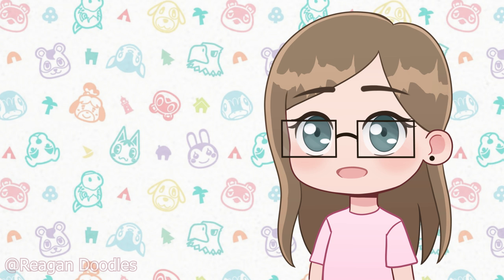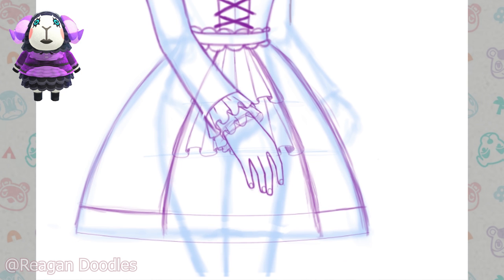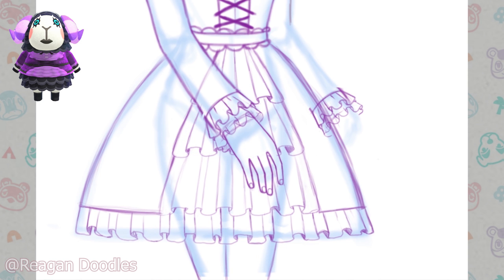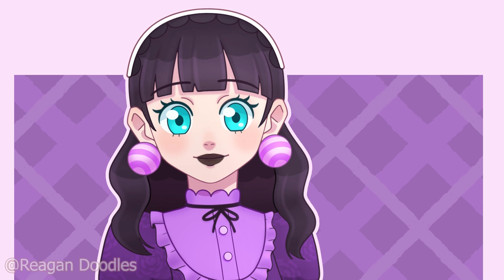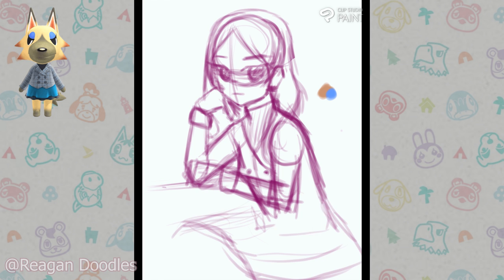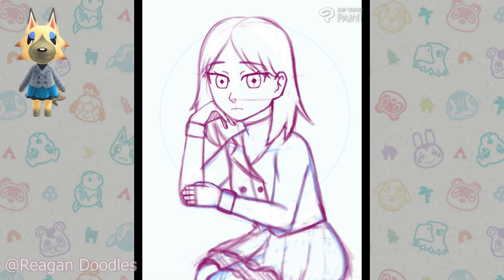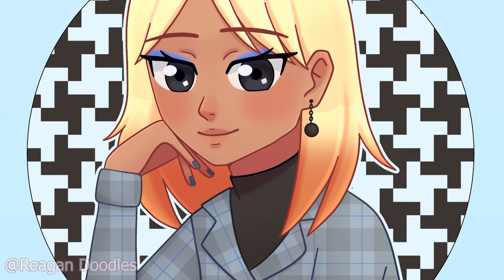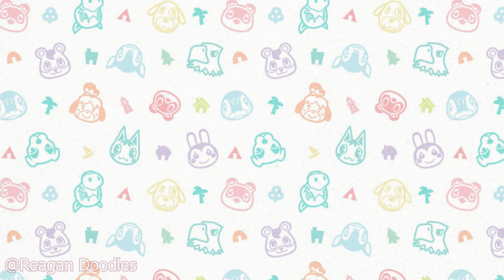DRAWING ANIMAL CROSSING CHARACTERS AS HUMANS! | #2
In this video, I will be drawing animal crossing characters as humans!

0:00 intro
0:20 Muffy | Sketch
3:44 Muffy | Line art/QnA
5:36 Muffy | Coloring
8:22 Muffy | Finished
8:42 Vivian | Sketch
12:06 Vivian | Line art/QnA
13:20 Vivian | Coloring
15:21 Vivian | Finished
15:46 Finally Thoughts :D